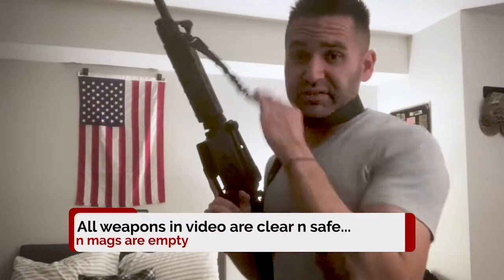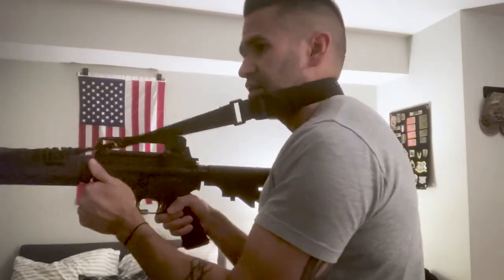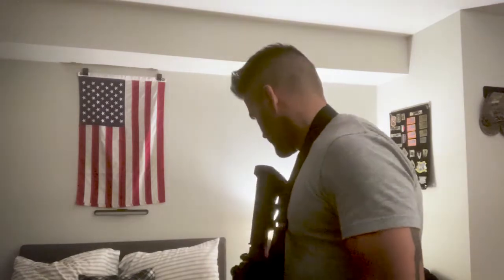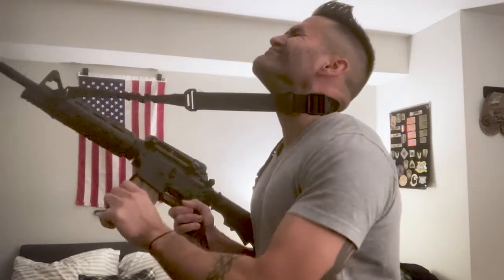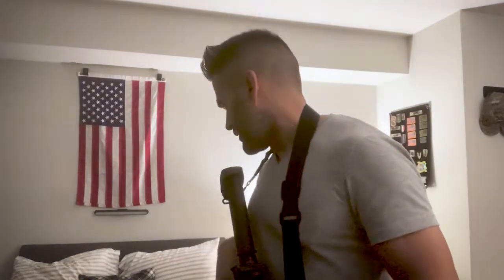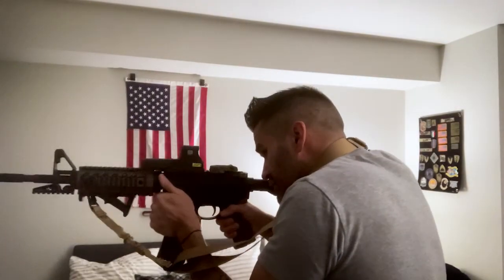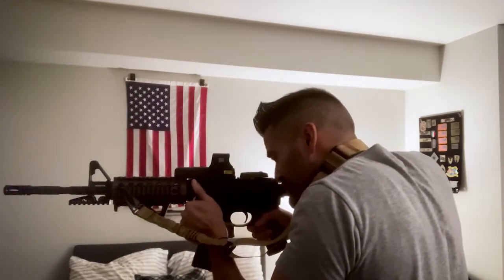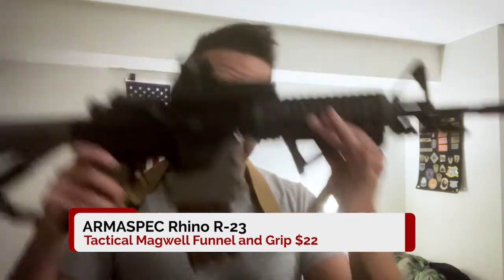Rhino R 23 Magwell Grip Funnel🔫🇺🇸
Rhino R 23 Magwell Grip Funnel practical or impractical test.